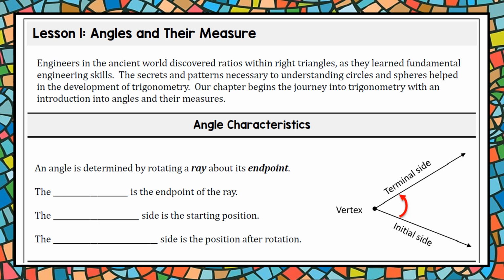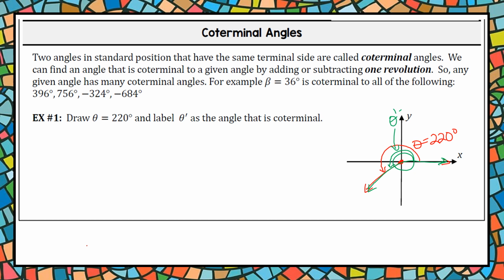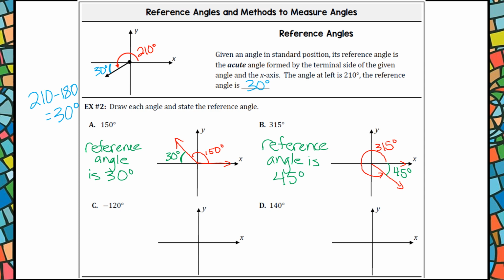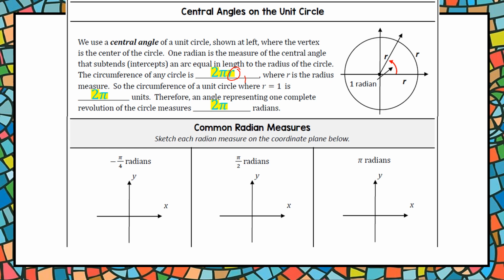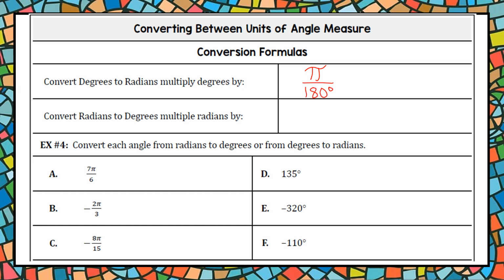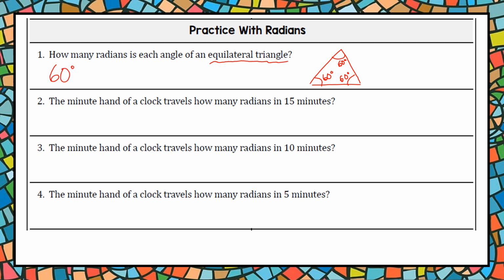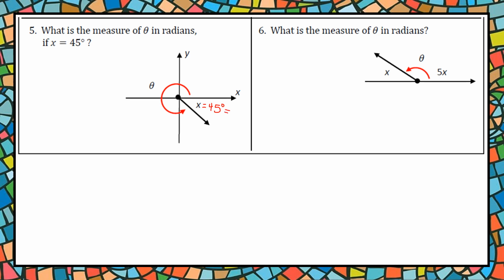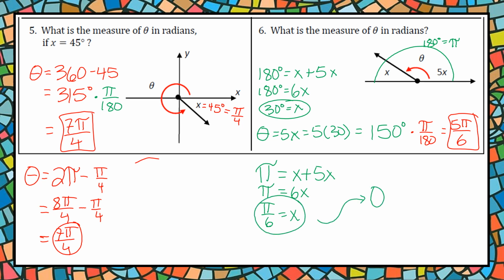Precalc 4.1 Angles & Their Measures